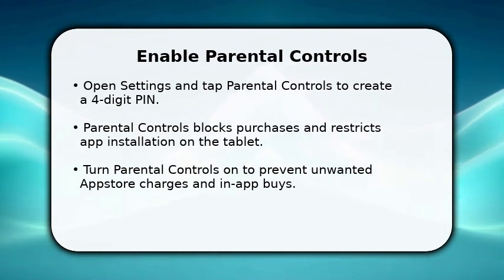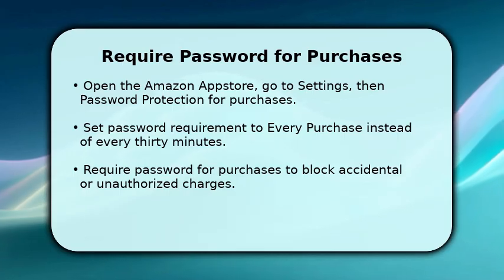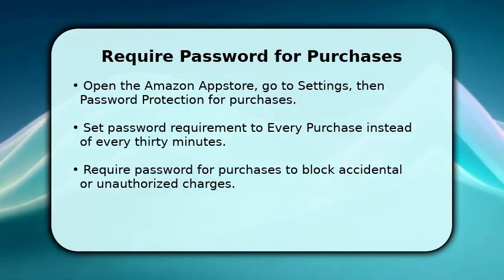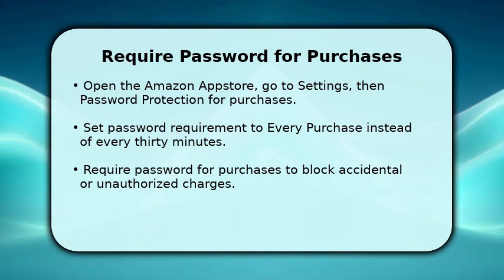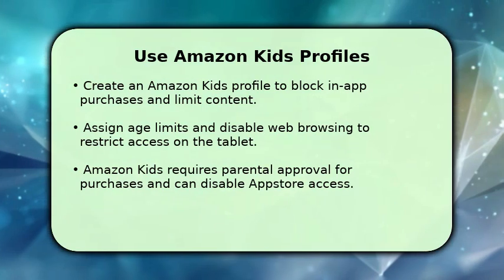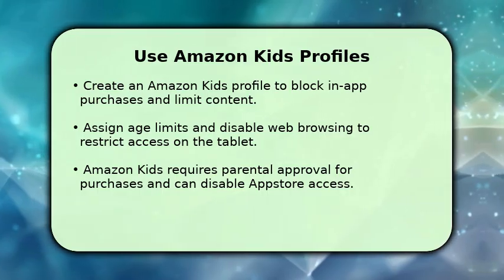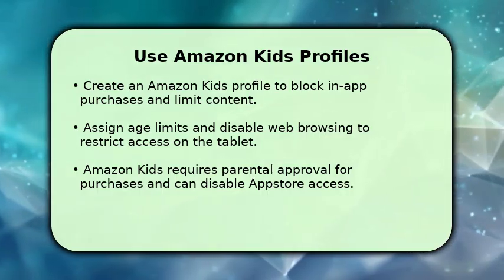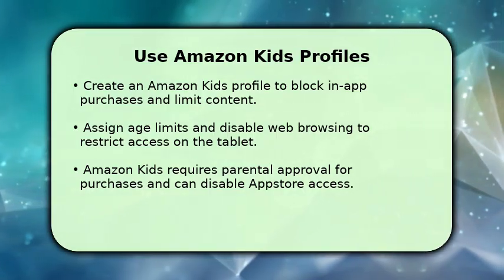How to Turn Off in App Purchases on Amazon Fire Tablet - Step by Step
How to Turn Off in App Purchases on Amazon Fire Tablet - Step by Step | 🔒 Surfshark VPN Deal — Stay private and secure. $1.99/mo + 3 Months Free ▸

Discover the simple steps to disable in-app purchases on your Amazon Fire tablet. This video guide provides a clear, step-bythy process for parents and guardians looking to control spending within apps used by children.

Amazon Fire Tablet, In-App Purchases Disable, Parental Control Settings, Manage Spending on Amazon Fire, How To Turn Off In App Purchases, Child Safety On Smart Devices, Digital Wallet Management For Kids, Restrict Buying Options in Tablet Games, Amazon Device Parental Guidance, In-App Shopping Restriction Guide